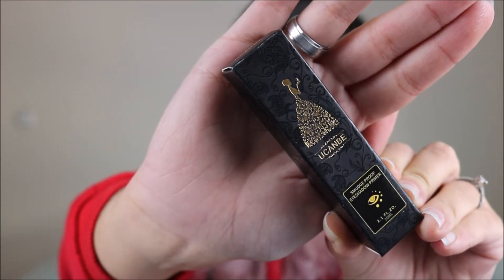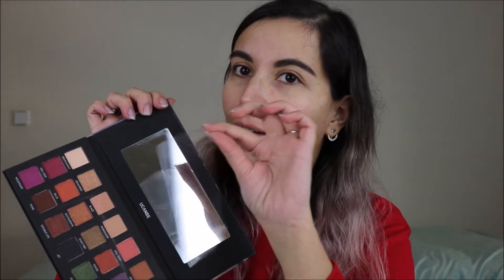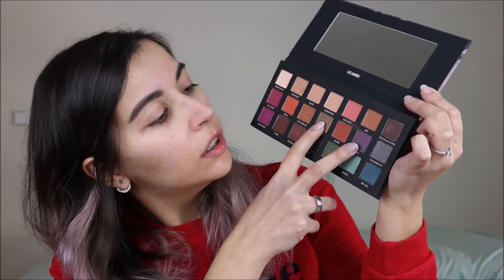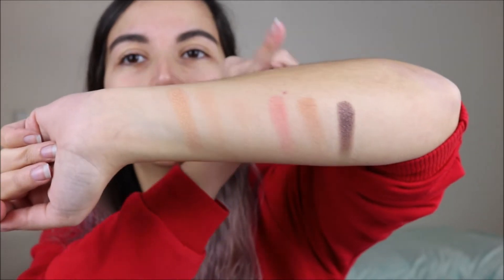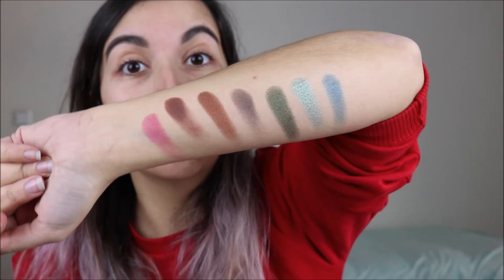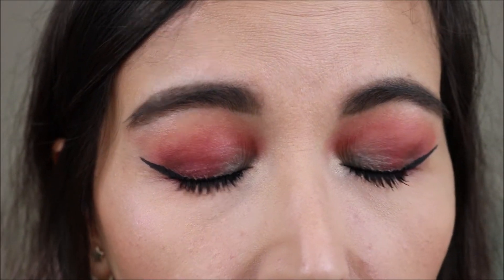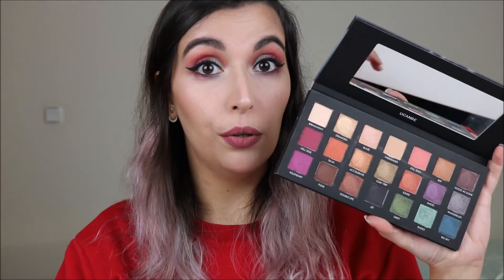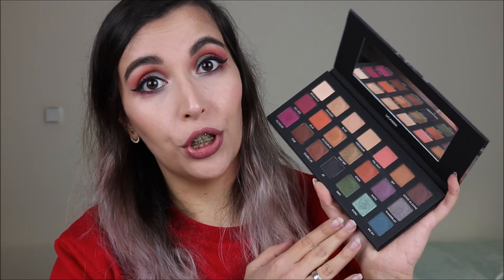TESTING UCANBE BELONGING EYESHADOW PALETTE | URBAN DECAY DUPE | World of BeautyCraft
In this video I’m testing the Ucanbe Belonging Eyeshadow palette, that is a dupe for the Urban Decay Born to Run!

Music is from the YouTube library. This helps me grow my channel and create more and better content.